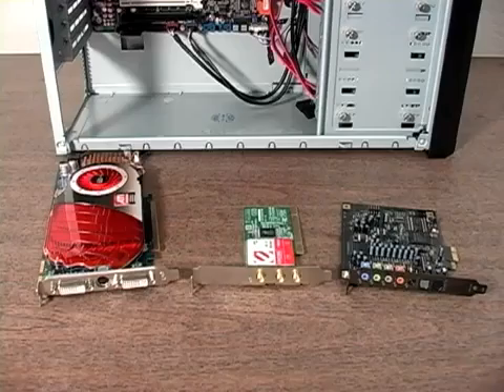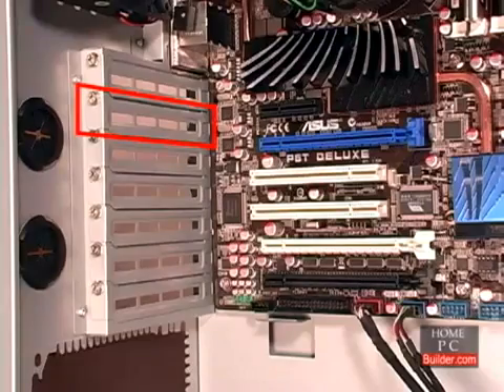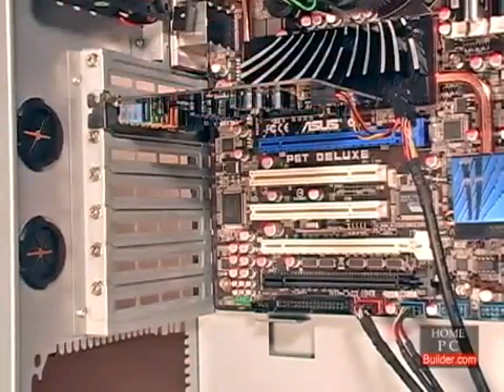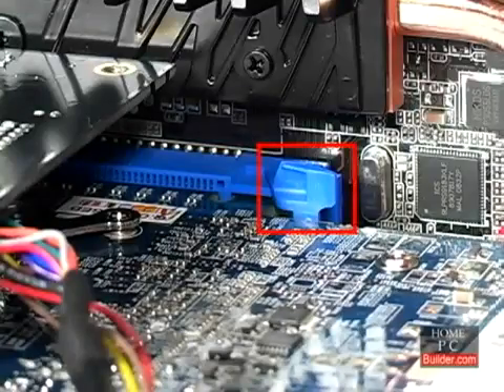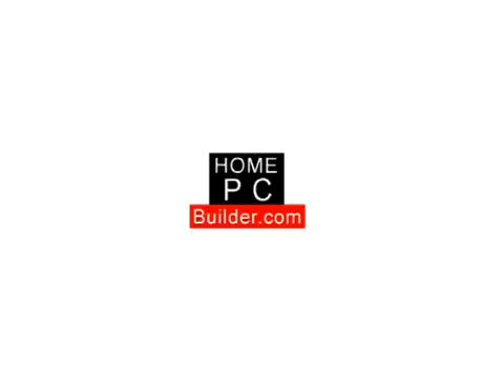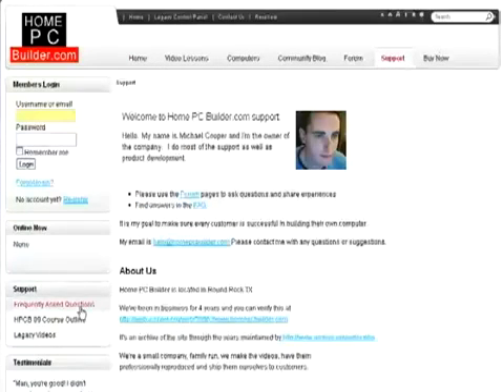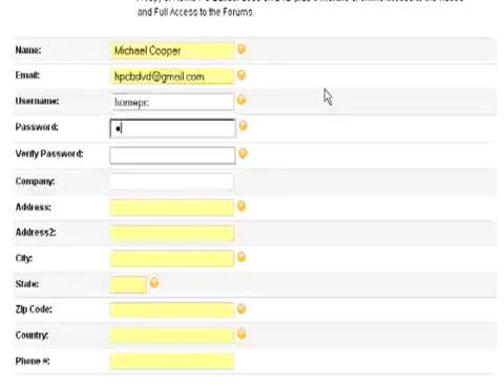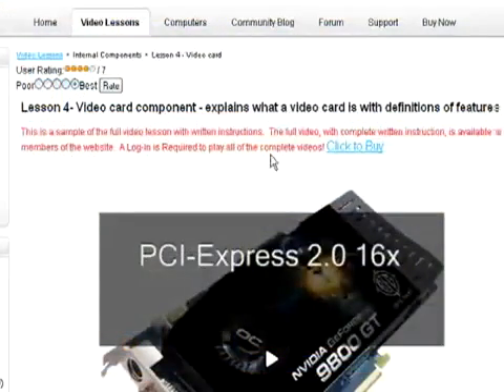Cara Memasang Video Card - Belajar Merakit Komputer PC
Cara Memasang Video Card - Belajar Merakit Komputer PC lengkap. Rekomendasi cara memperbaiki kerusakan pada komputer kunjungi situs kami dan dapatkan Ebook cara memperbaiki komputer lengkap